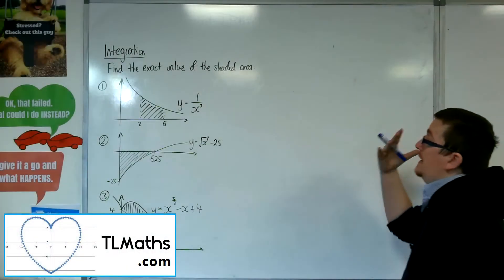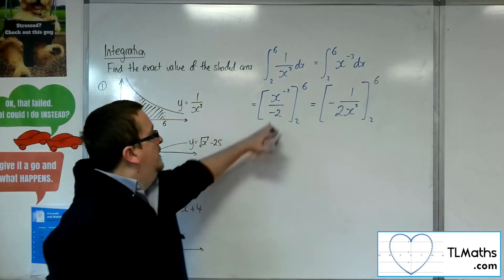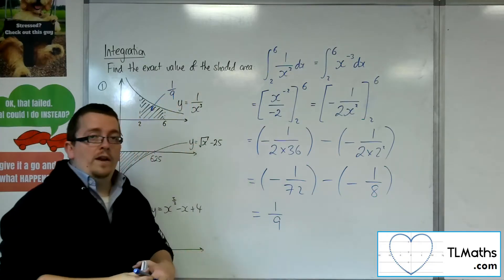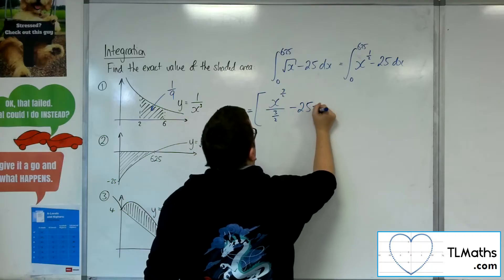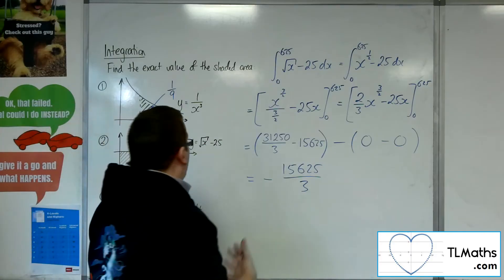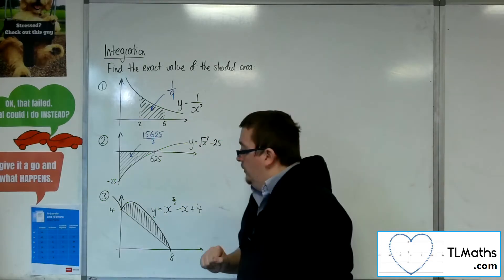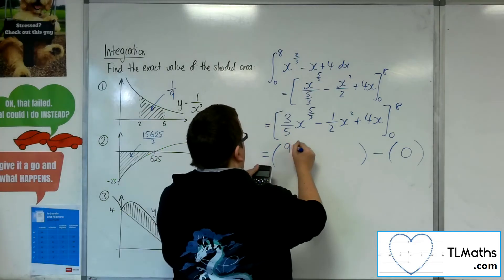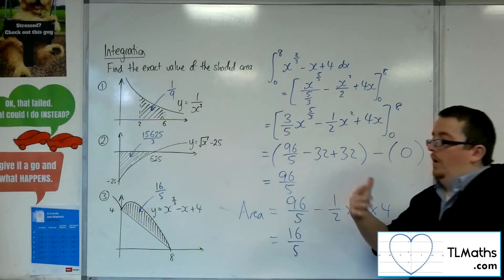A-Level Maths: H3-09 [Integration: Examples of Finding Areas 2]